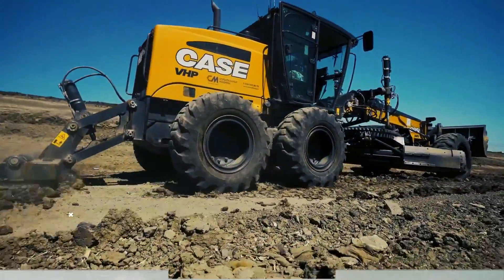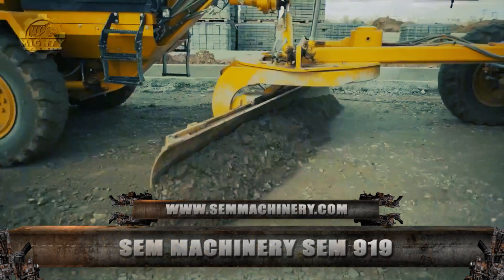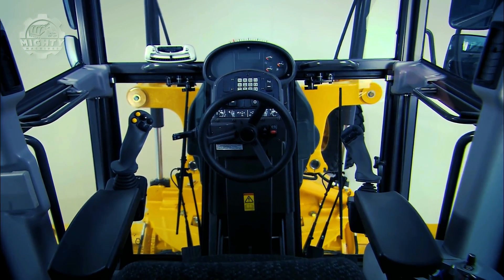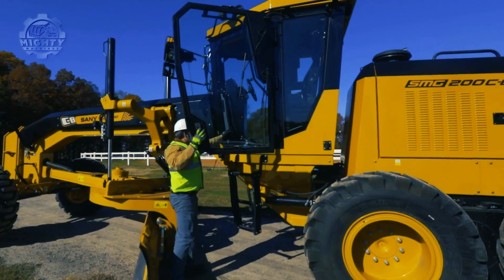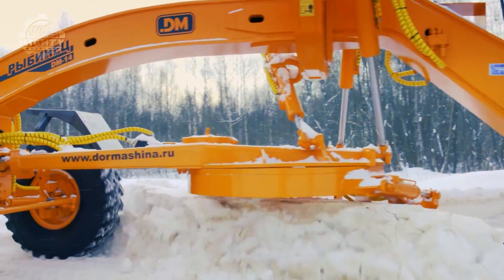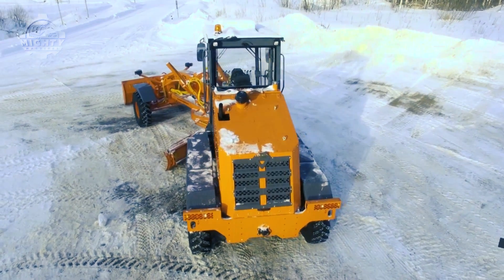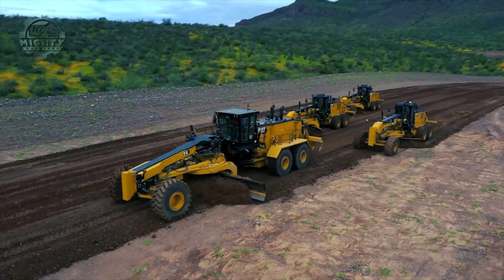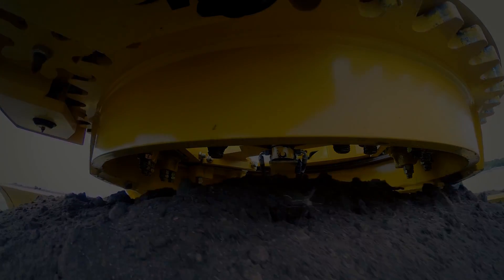World's Largest and Most Powerful Motor Graders Ever Built!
Get ready to be amazed by the world's largest and most powerful motor graders ever built! These massive machines are engineering marvels designed to tackle the toughest construction and road-building tasks. In this video, we'll take you up close and personal with these giants of the construction industry, showcasing their incredible size, strength, and capabilities. Whether you're a fan of heavy machinery or just curious about what it takes to build the world's roads, you won't want to miss this!

00:00 INTRO

00:22 CASE 885BWeb

02:04 SEM MACHINERY SEM 919

03:14 VOLVO CONSTRUCTION EQUIPMENT G946C

04:00 SANY GROUP SMG200C-8 Motor Grader

04:48 SDLG EUROPE MIDDLE EAST AFRICA SDLG G9220

05:59 DORMASHINA DM14 Motor Grader

07:32 JOHN DEERE 872G/GP Motor Grader

09:01 KOMATSU GD675-1 Motor Grader

09:48 XCMG GR5505 Motor Grader

11:03 CAT 24 Motor GraderWeb

11:53 Thanks for watching! Feel free to like and subscribe, we always appreciate it.